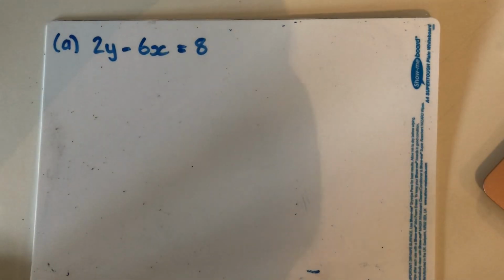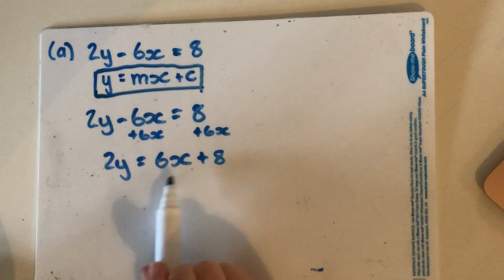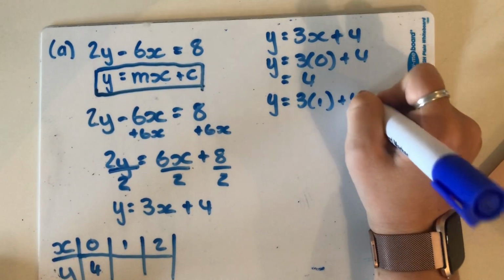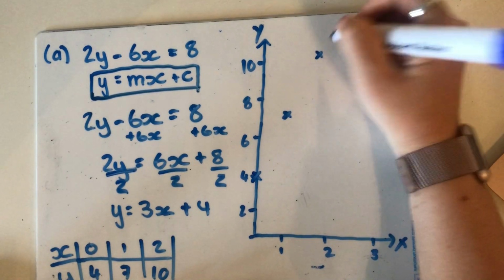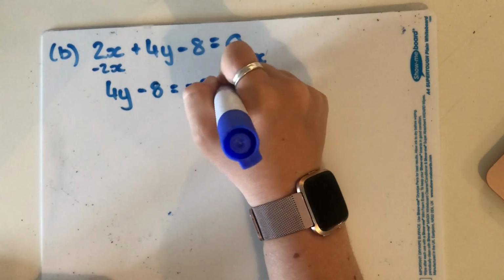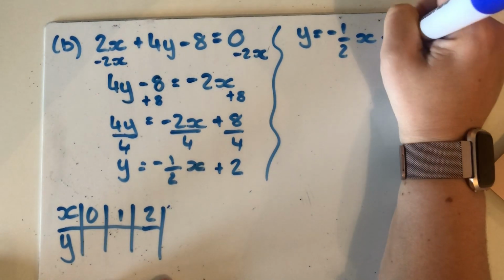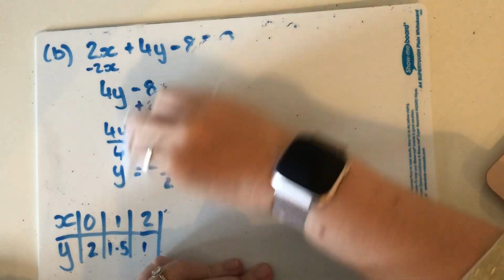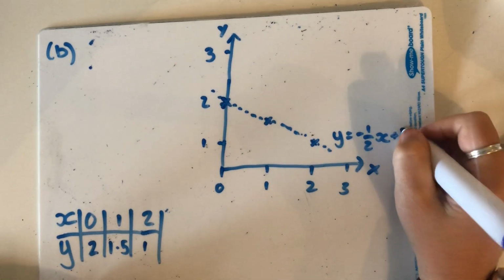N5 Straight Line - Rearranging into the Form y = mx + c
N5 Straight Lines - This video looks at identifying the gradient and y-intercept of a line when you first of all have to rearrange the equation into the form y = mx + c